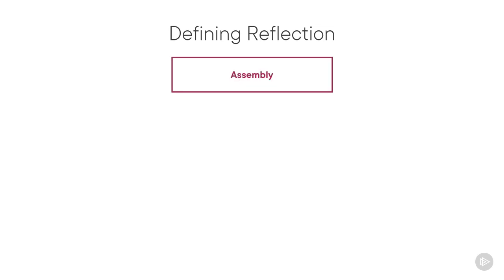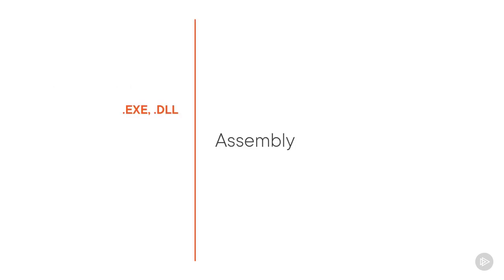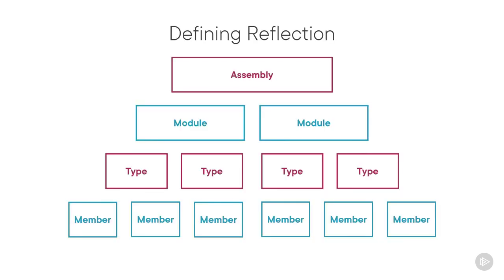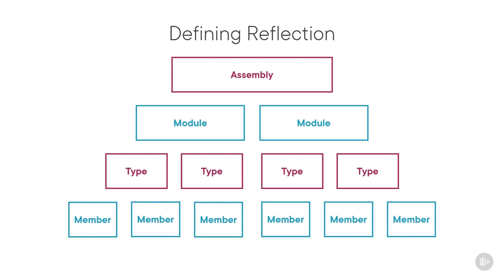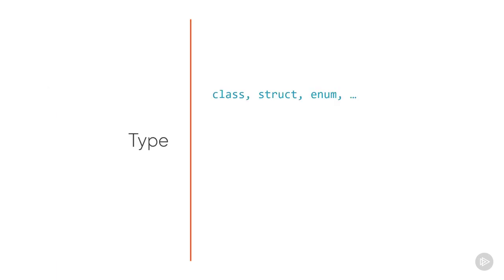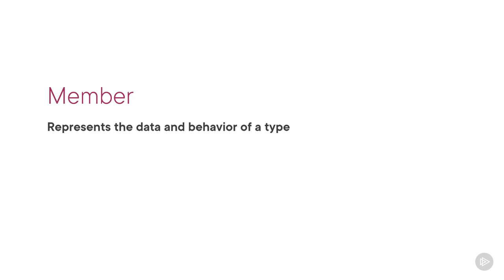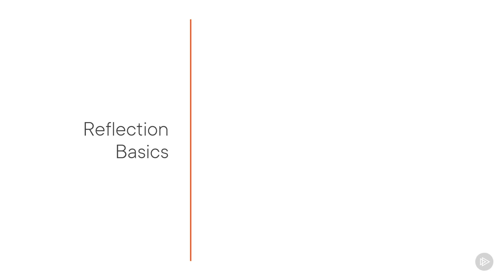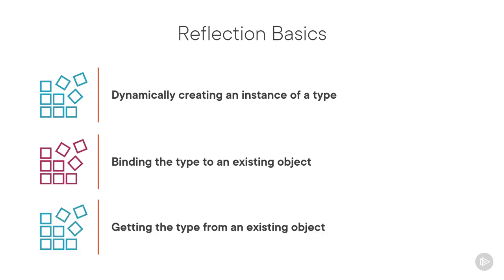2-05 Defining Reflection